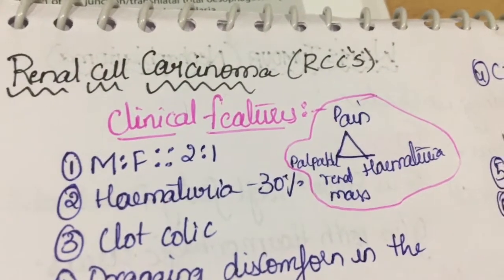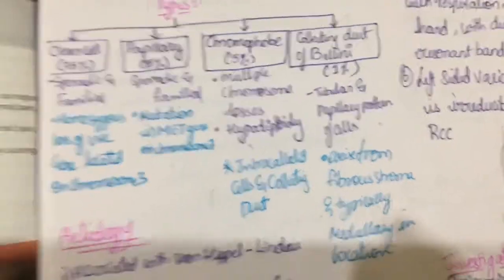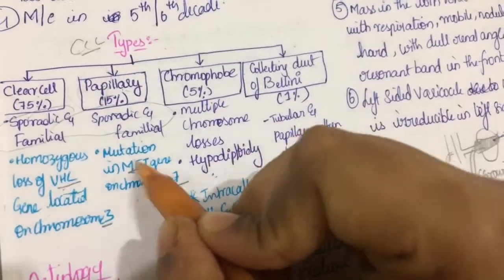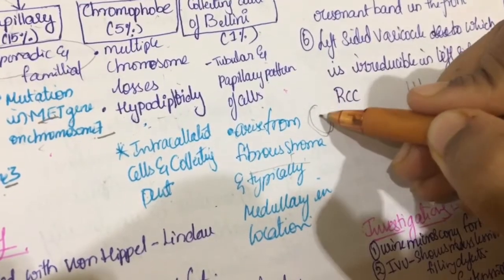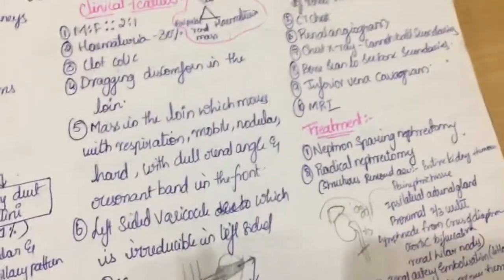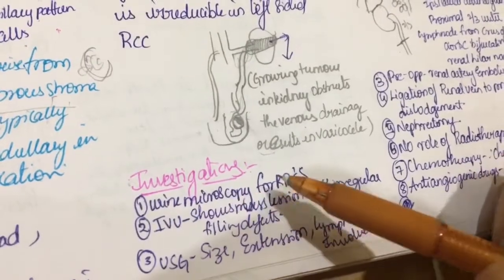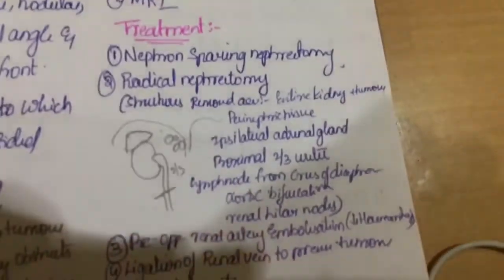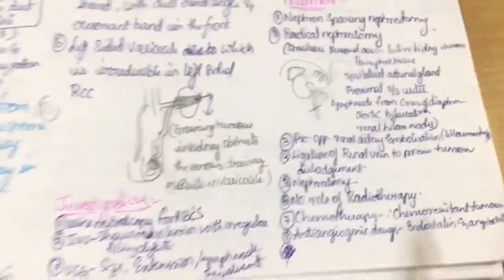Renal cellcarcinoma RCC final year surgery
Answer to be written for RCC